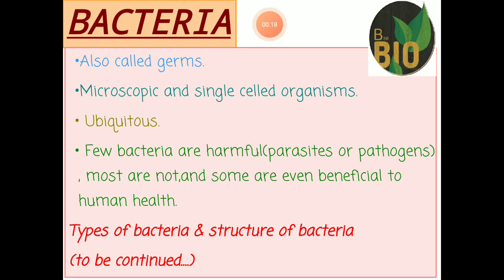Bacteria | B se Bio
🧫 What are Bacteria?
In this short and simple video, understand the basic concepts about bacteria – their shape, structure, and where they are found. Ideal for beginners, Class 11 Biology students, and anyone interested in microbiology.

🎯 Topics Covered:

What are bacteria?

Basic characteristics

Importance in daily life

🎓 Channel: B se Bio – Simplifying Biology one concept at a time.